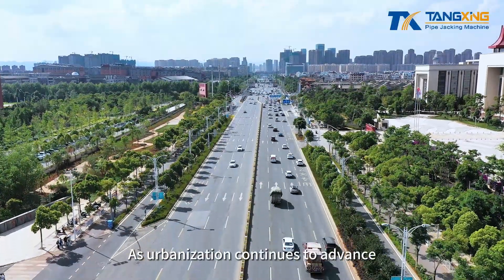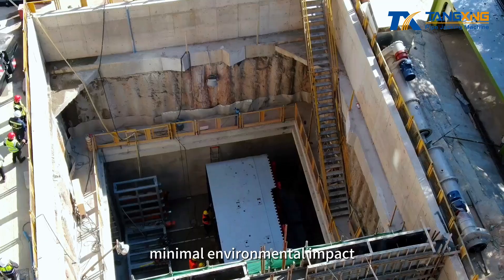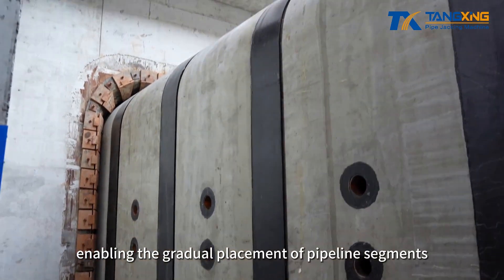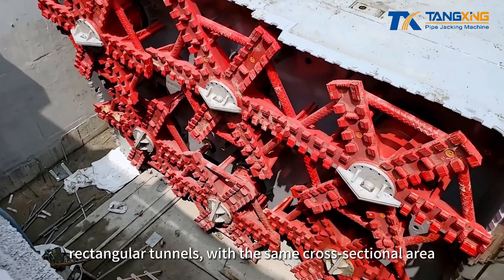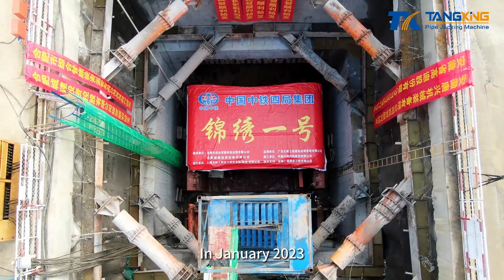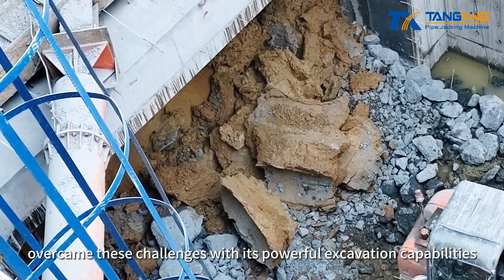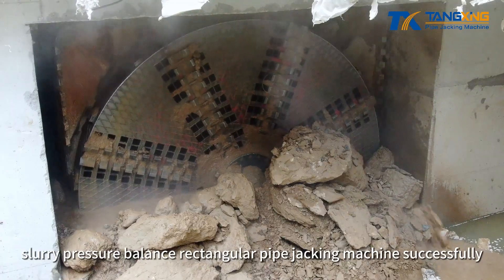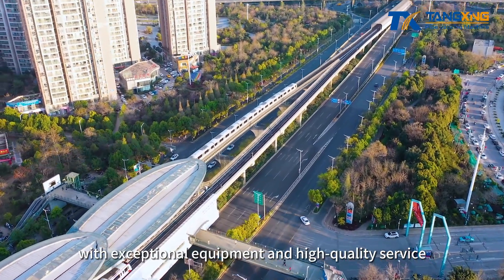Tangxing Technology Rectangular Pipe Jacking Machines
As urbanization continues to advance, the development and utilization of underground space have become a trend in urban construction. Facilities such as underground utility tunnels, subway entrances and exits, and underground pedestrian walkways provide significant convenience for people's travel and daily lives. In recent years, rectangular pipe jacking technology has gained increasing prominence in short-distance urban underground space construction due to its advantages, including small construction footprint, minimal environmental impact, and cost-effectiveness.

Rectangular pipe jacking machines utilize hydraulic cylinders to push pipe sections from the launch shaft through the soil layers to the reception shaft. The front cutterhead continuously excavates the soil, which is then removed using a screw conveyor or slurry circulation system. These machines can simultaneously jack, cut, and discharge, enabling the gradual placement of pipeline segments.

Compared to other construction methods, rectangular pipe jacking offers advantages such as minimal or no road excavation, open traffic, avoidance of pipeline relocation, low noise, and minimal dust. Unlike tunnel boring machines, rectangular pipe jacking machines have smaller working shafts and construction areas. During construction, they cause minimal disturbance to the surrounding soil and effectively control ground settling. Importantly, rectangular tunnels, with the same cross-sectional area, can make more efficient use of underground space than circular tunnels.

According to construction principles, rectangular pipe jacking machines can be categorized as earth pressure balance rectangular pipe jacking machines and slurry pressure balance rectangular pipe jacking machines. Let's now use a project as an example to showcase the formidable capabilities of Tangxing rectangular pipe jacking machines in underground excavation.

In January 2023, the "Jinxiu No.1" earth pressure balance rectangular pipe jacking machine from Tangxing Technology successfully completed the breakthrough on the Hefei Susong Road Underground Utility Tunnel Project. With dimensions of 8.22 × 4.52 meters, and amidst a complex construction environment including the crossing of water pipelines and proximity to high-voltage power lines, Tangxing's rectangular pipe jacking machine overcame these challenges with its powerful excavation capabilities, achieving the breakthrough.

The slurry pressure balance rectangular pipe jacking machine combines slurry pressure balance jacking technology with the design concepts and advantages of earth pressure balance rectangular pipe jacking machines. It's suitable for strata like silty soil, clay, and sand. On December 30th, 2022, the Tangxing 4m × 4m large-section slurry pressure balance rectangular pipe jacking machine successfully crossed the Beijing-Hangzhou Grand Canal. Overcoming challenges such as significant depth, large jacking force, and complex geology, the project was completed in just 60 days without intermediate jacking stations, achieving a smooth 625 meters single drive span.

As trenchless technology advances, Tangxing Technology will continue to progress and innovate, contributing to underground space construction with exceptional equipment and high-quality service.